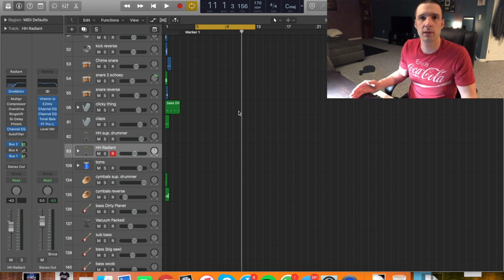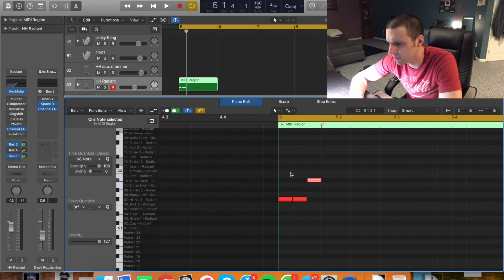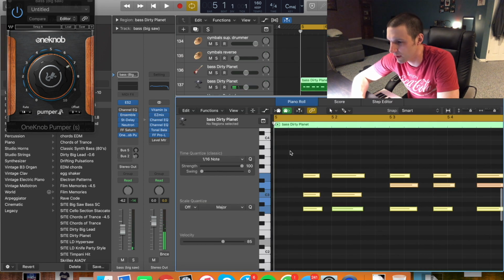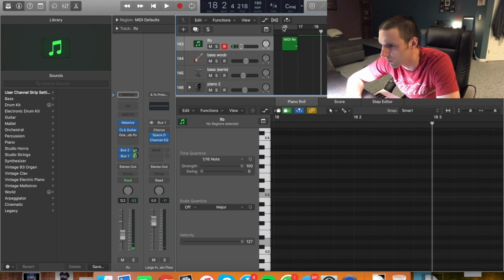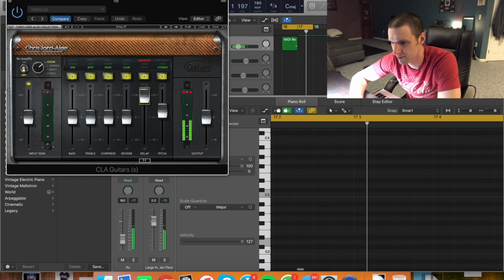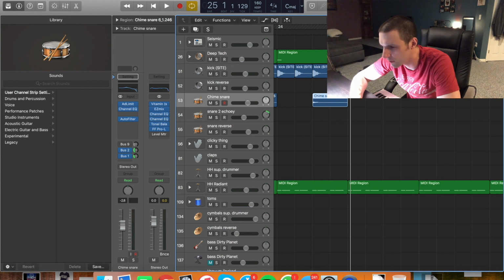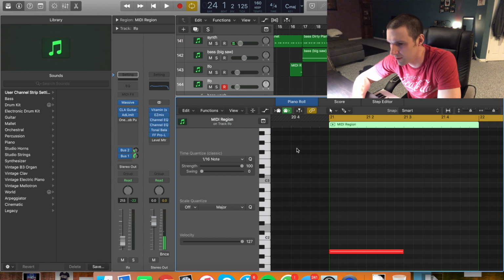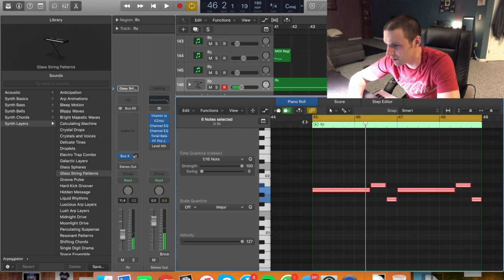20 min EDM song - tutorial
Nothing super special, but just a little of my process producing an EDM song. I'm not 100% feeling the result, but regardless, this is much of my process. Maybe there's some takeaway for some of you. Song: 21:34